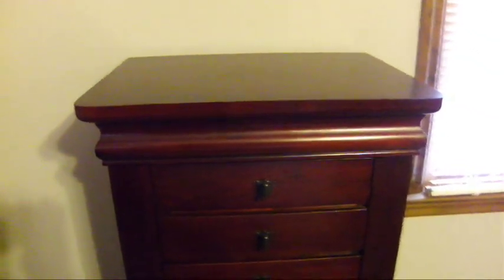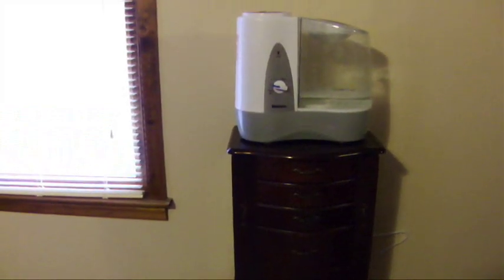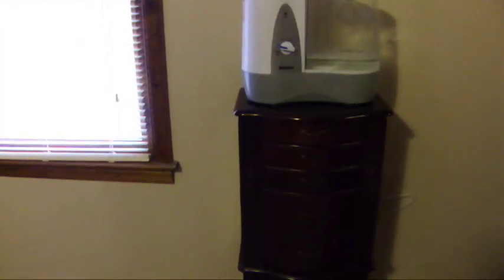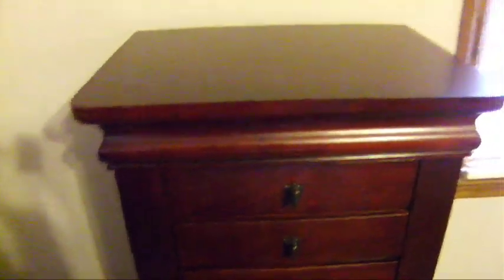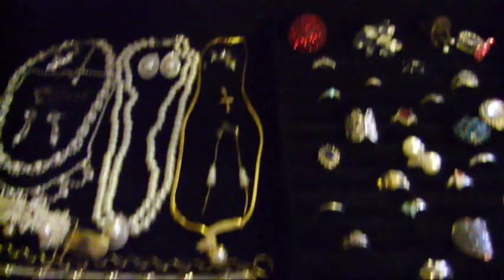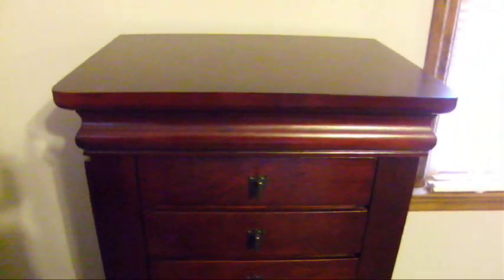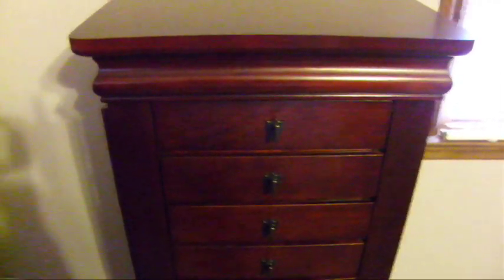What I got for Christmas 2012! Part 2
All items are gifts from friends and family!